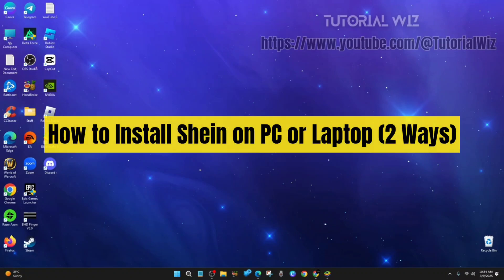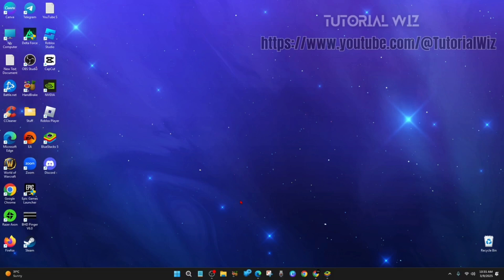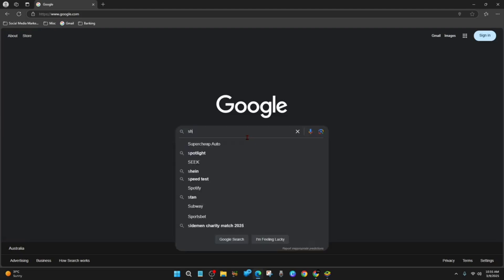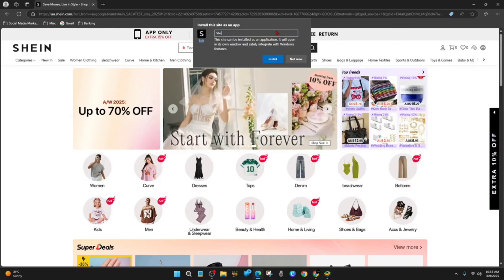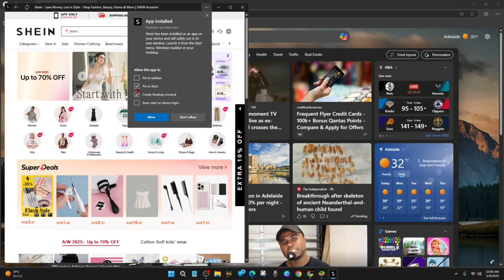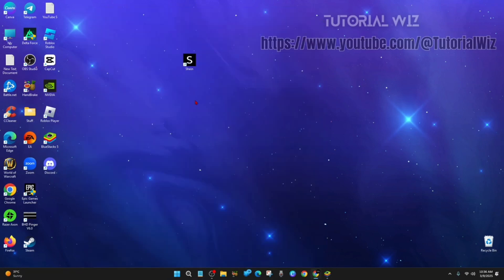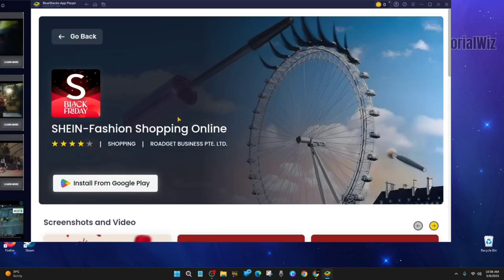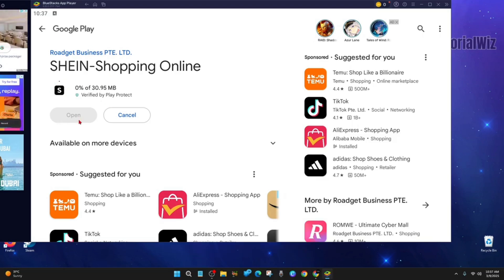How to Install Shein on PC or Laptop (2 Ways)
In this tutorial, we will show you how to install Shein on your PC or laptop using two different methods. Whether you're using the official website or an Android emulator, you can shop for your favorite fashion pieces right from your computer!